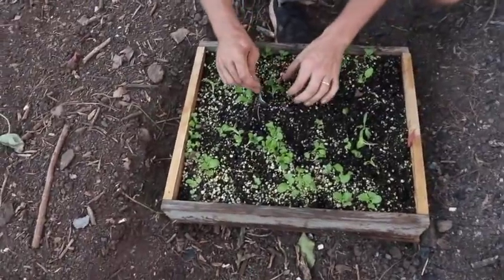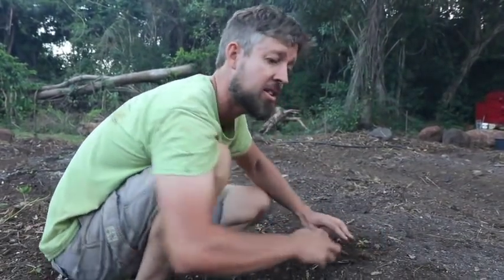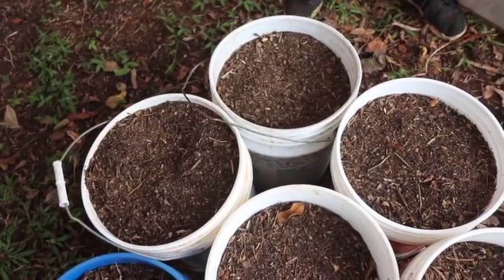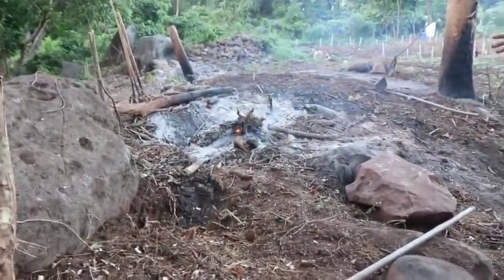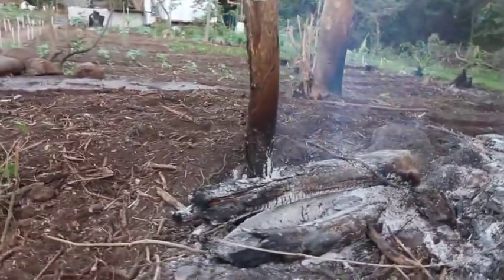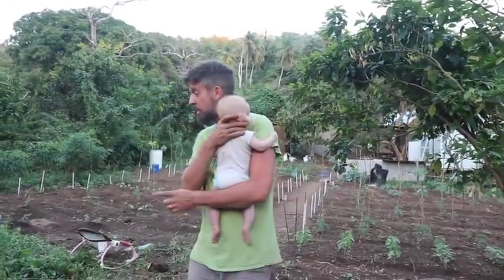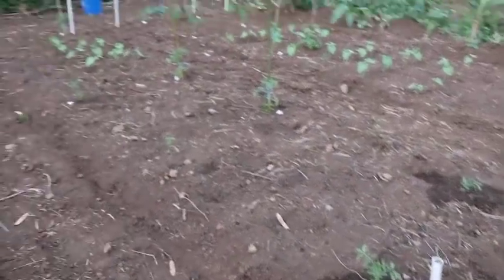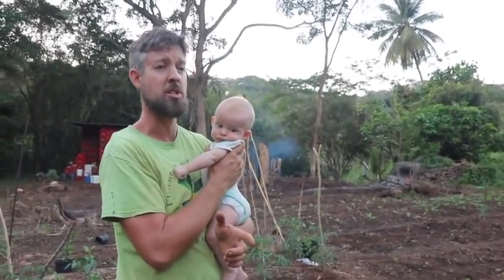BUY THE DIP (And Plant Pak Choi)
Everything is crashing. I've heard that's the time to buy.

GROW OR DIE

Actually, you might want to wait a bit... and plant more gardens. That's what we're doing. My bet is the bottom of this thing is a long ways away. So plant Pak Choi! Lots and lots of Pak Choi!

(More about the content here)